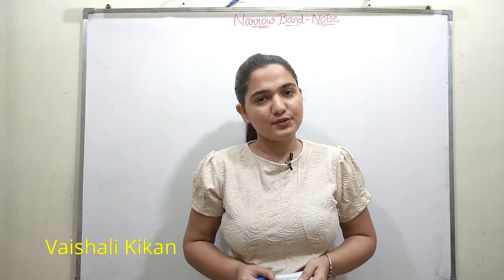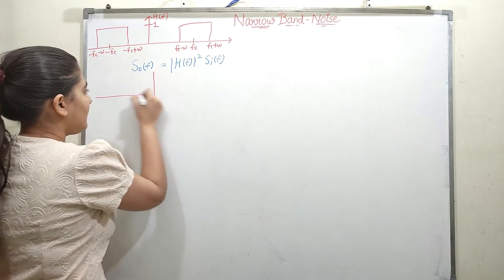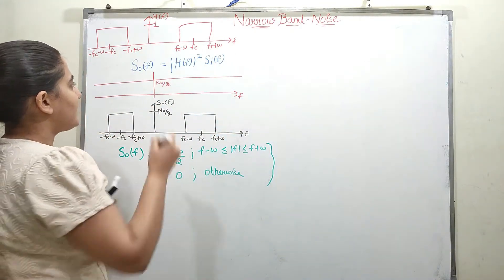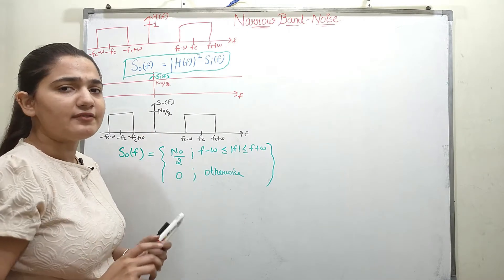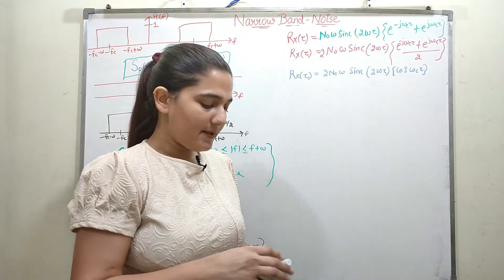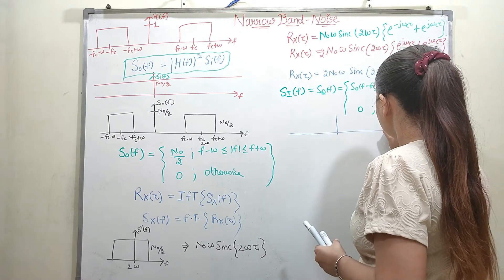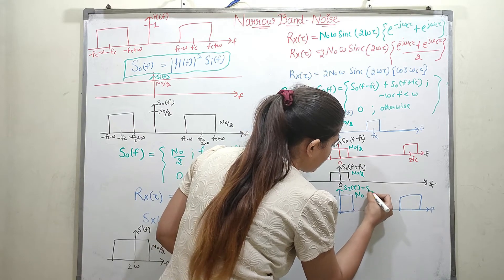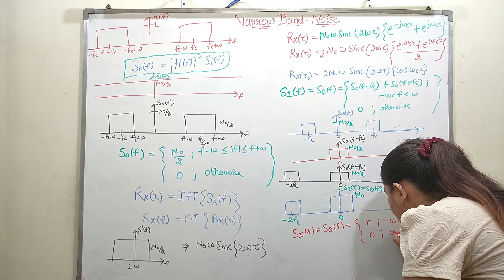Narrow Band Noise I Part 2 | Noise in Communication System I Lec 3 Noise I GATE ESE NET